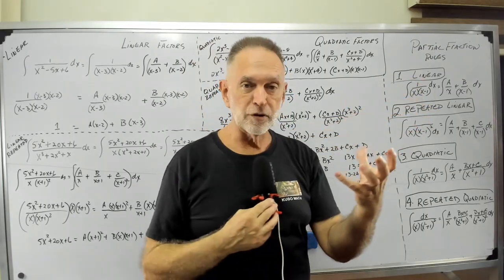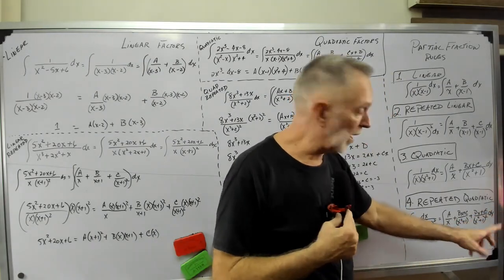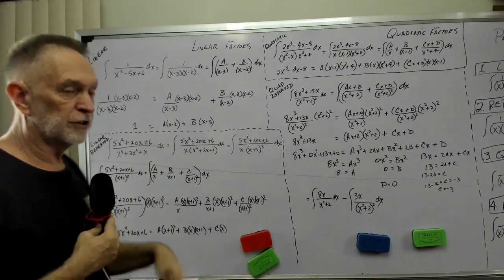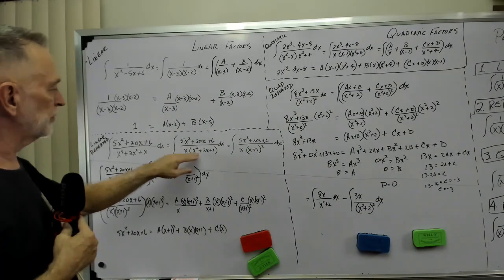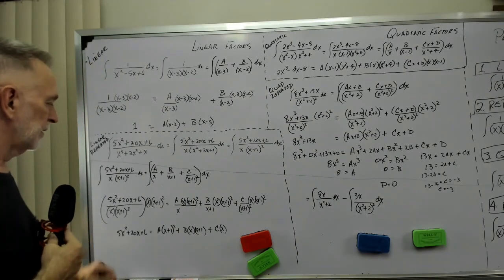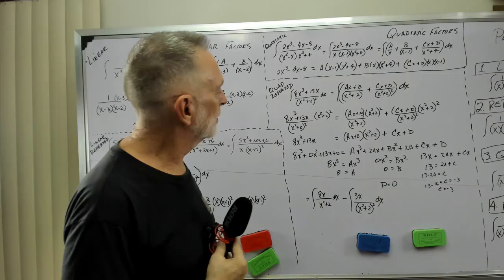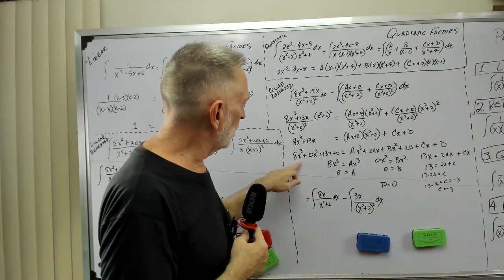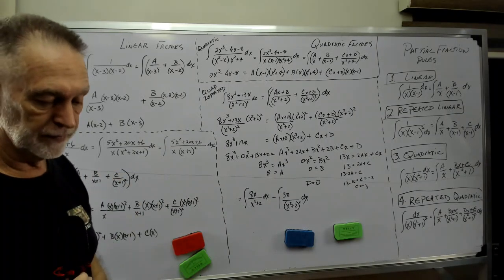Rules for Integrating by Partial Fractions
This video defines the 4 rules for integrating using partial fractions and the associated format for linear, repeated linear, quadratic and repeated quadratic terms.